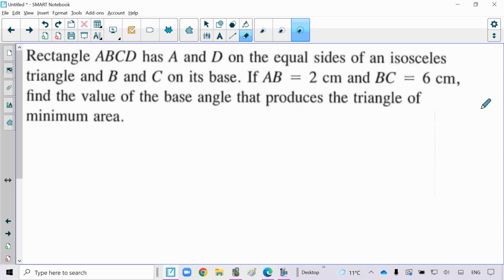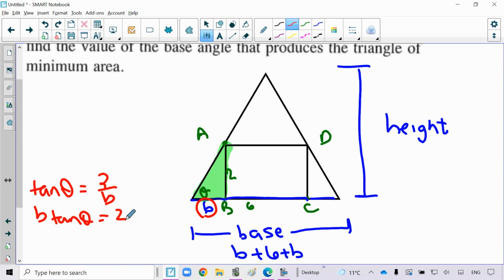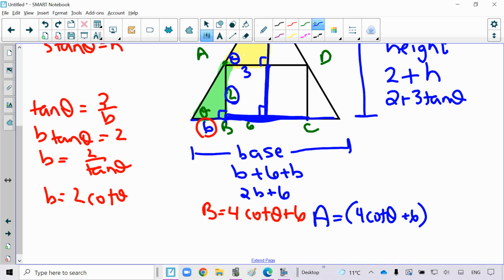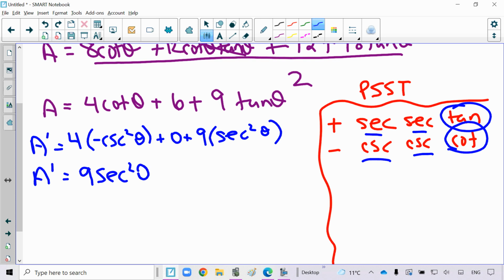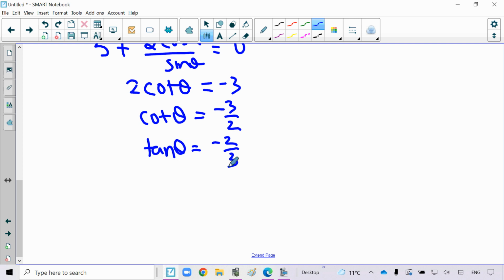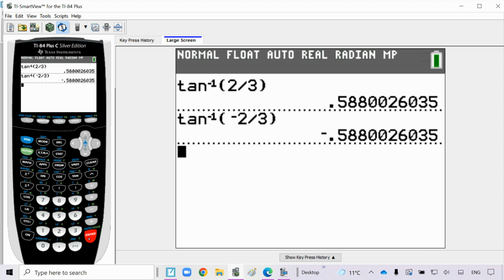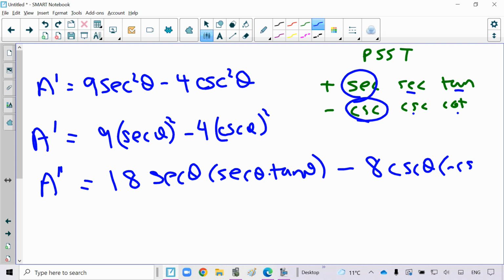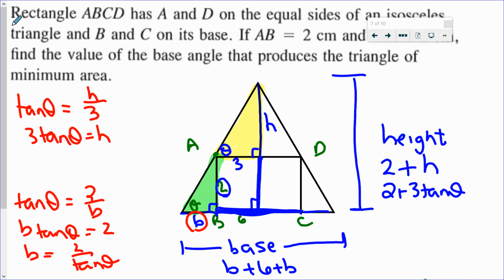Min Area of Triangle with inscribed rectangle